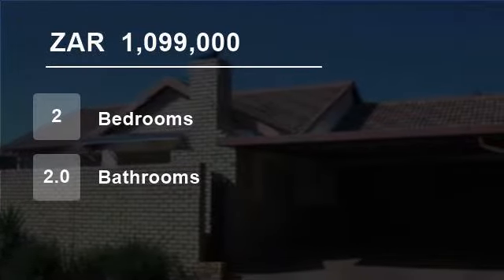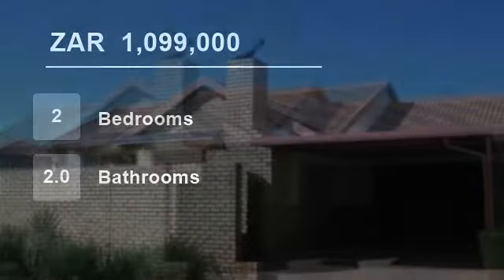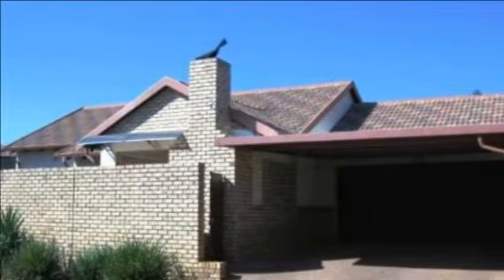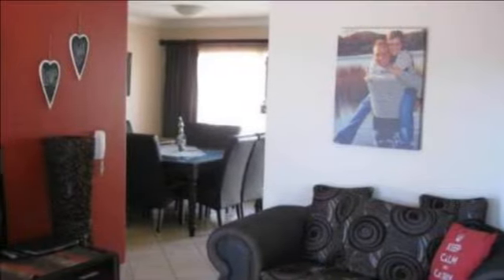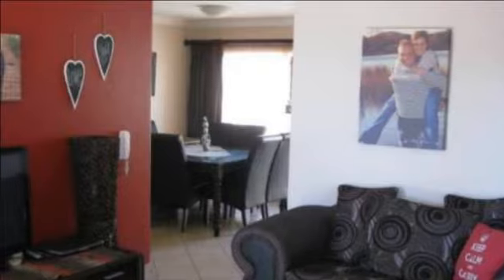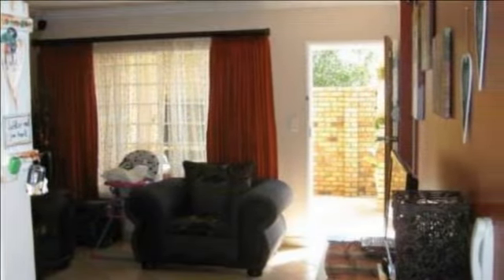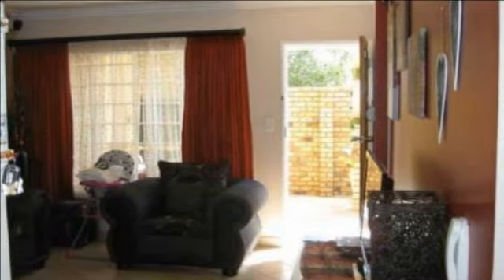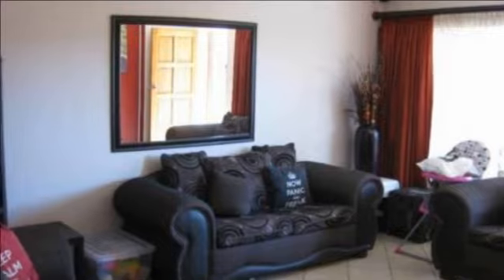2 Bedroom Townhouse For Sale in Sinoville, Pretoria, South Africa for ZAR 1,099,000...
This is a lovely single storey modern townhouse.

The lovely townhouse is face-brick with a modern light wood open plan kitchen, a dining room and a lounge. The kitchen offers granite tops, ample cupboard space and a groceries cupboard. There is also airconditioning.

The home offers 2 bedrooms and 2 modern bathrooms. The m...